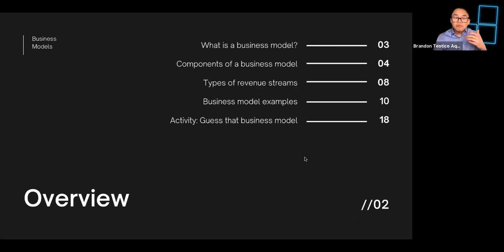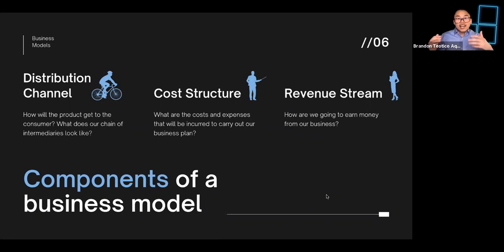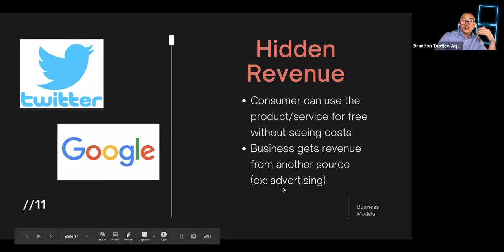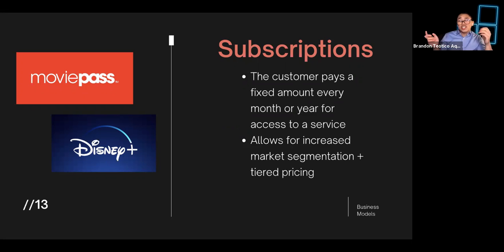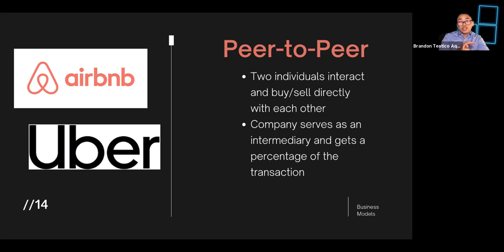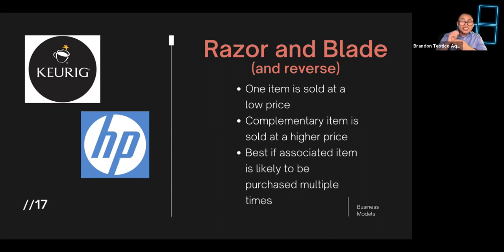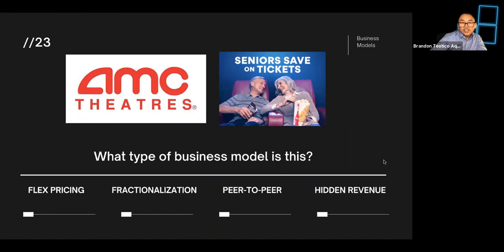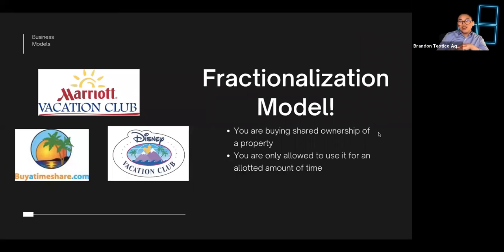W21 Workshop 2: Business Models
Brandon Aquino created this workshop on business models with the case competition in mind and what would be most helpful when thinking about start-ups.